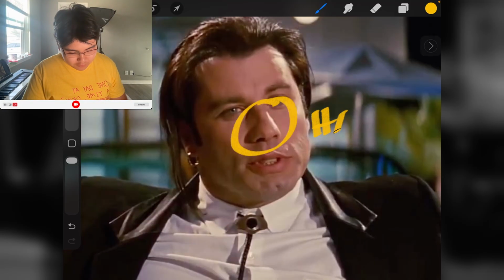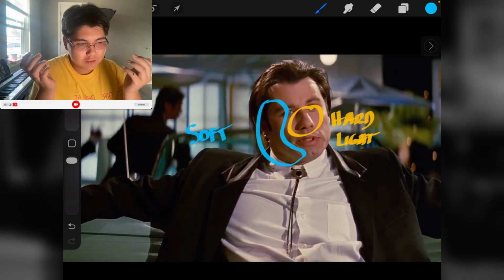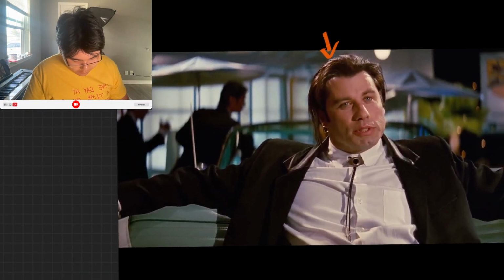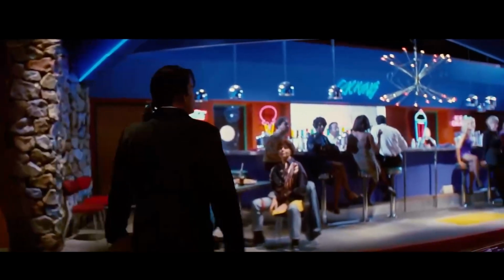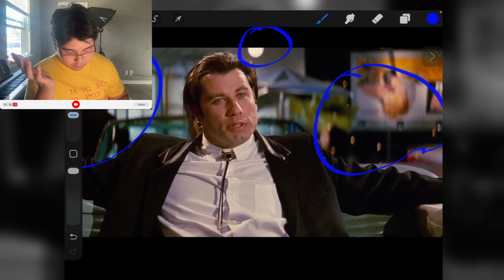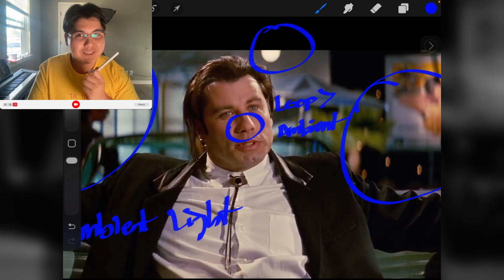Recreating Portraits | The Pulp Museum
In this edition of the series, I was totally gassed by Pulp Fiction and I know there are NUMEROUS scenes that are more iconic than this but, this stuck so this is what I did!

00:39 - analysis
3:27 - set up
6:03 - photographing
6:47 - results!
7:17 - outro